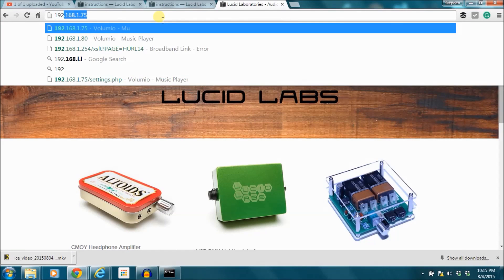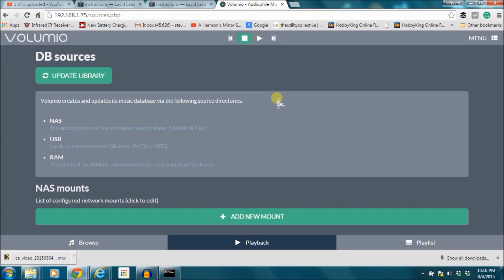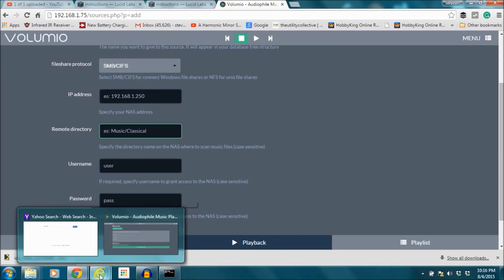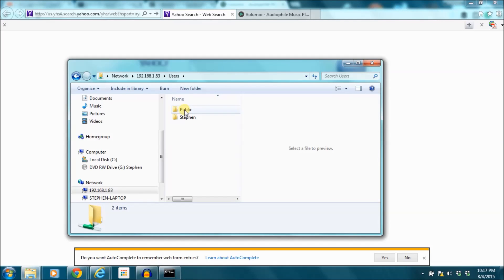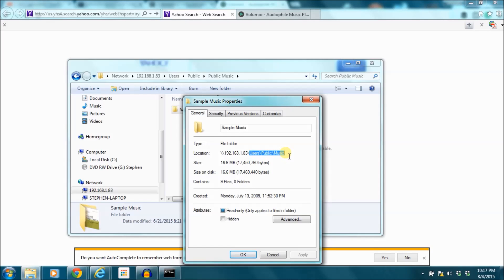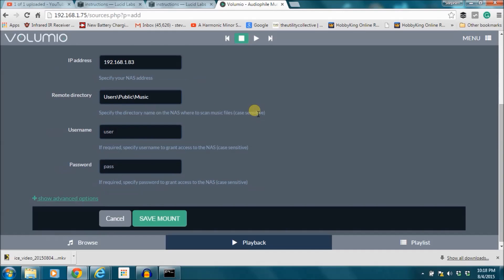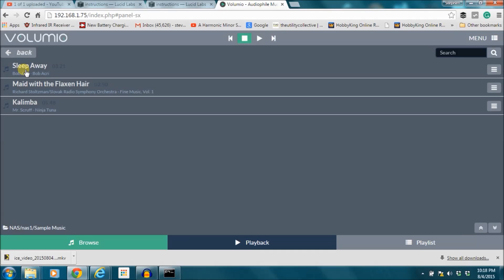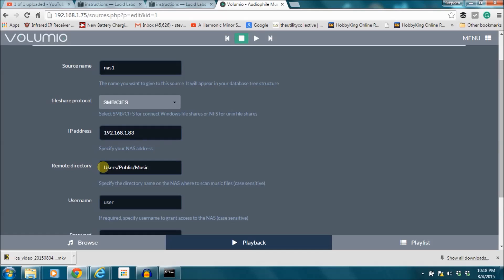Lucid Labs Raspberry Pi DAC NAS mount tutorial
Tutorial showing how to mount NAS locations in volumio